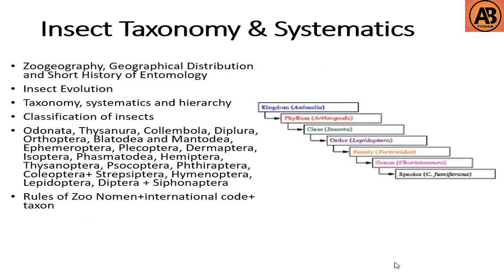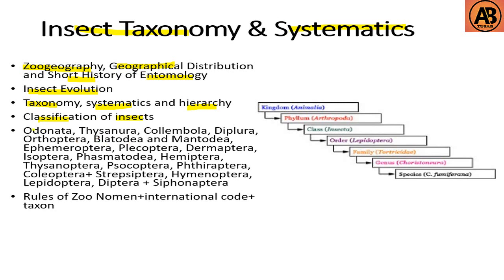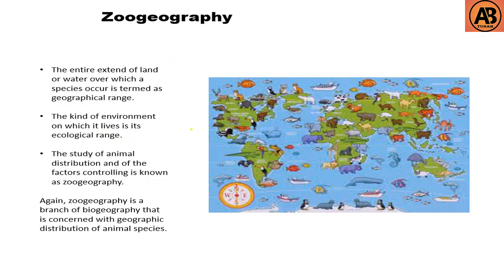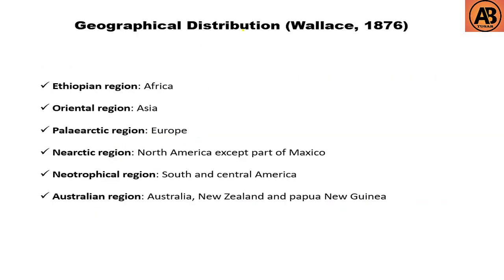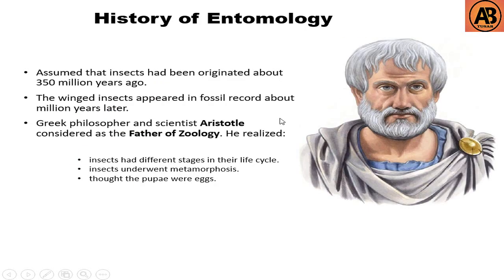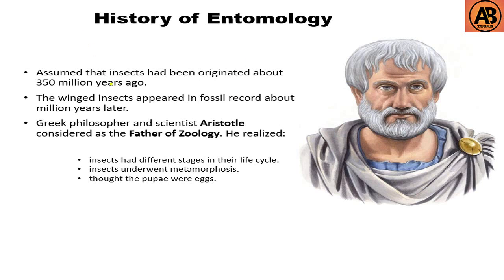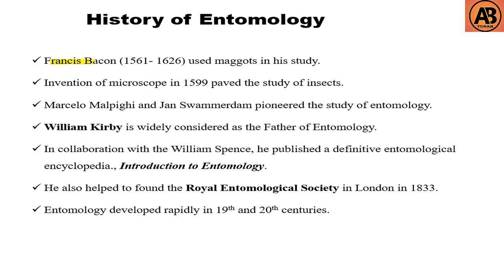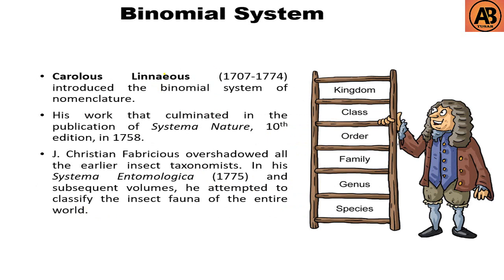History of Entomology, systematics।। "Learn with AB Tusar"